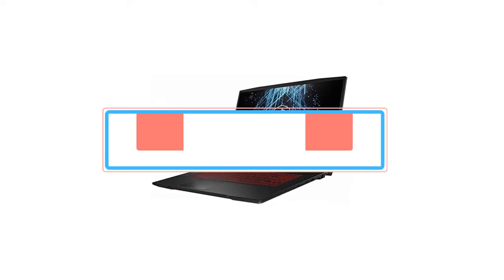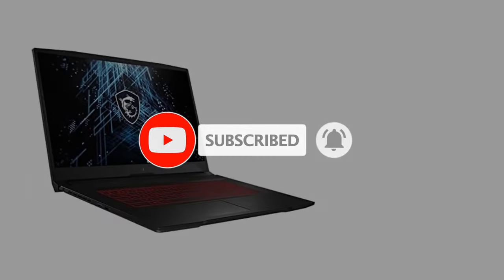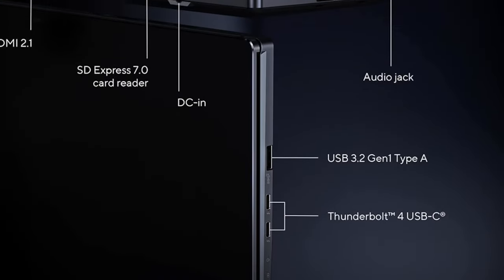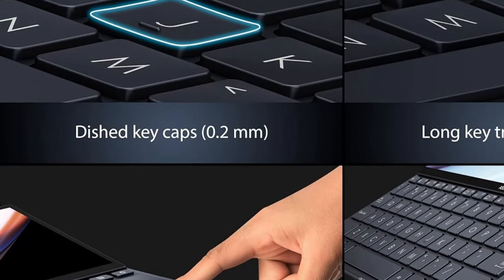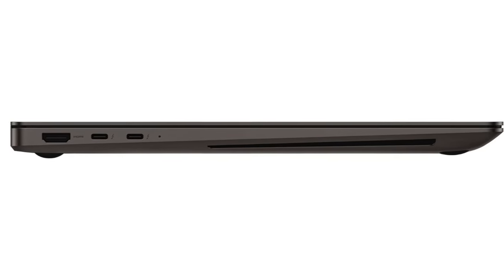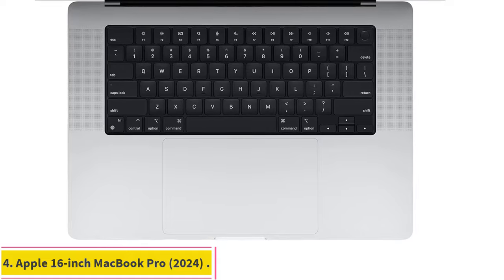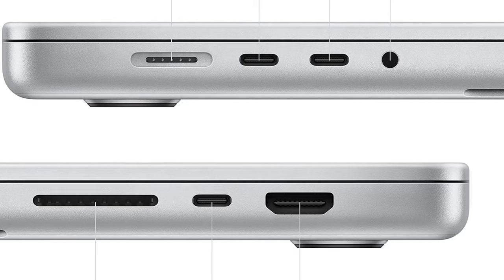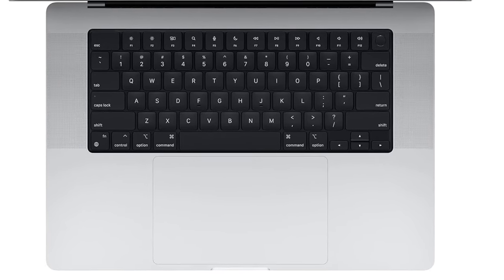Best Laptops for Photo Editing in 2024 - Top 4 Best Photo & Video Editing Laptops for Reviews 2024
Best Laptops for Photo Editing in 2024  - Top 4 Best Laptops for Photo Editing Reviews 2024

      owners.